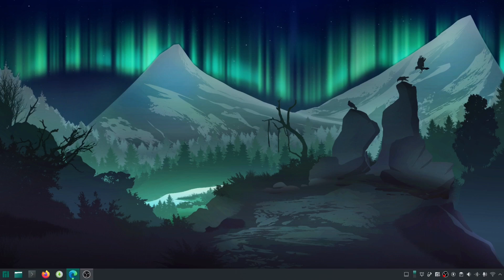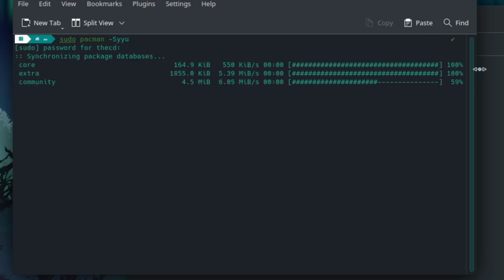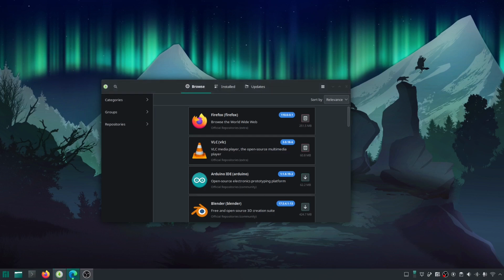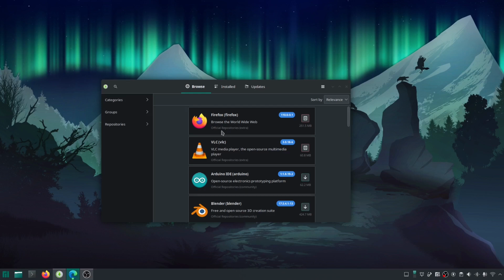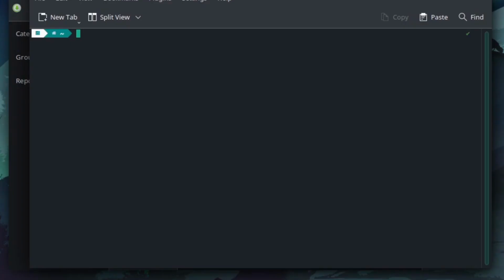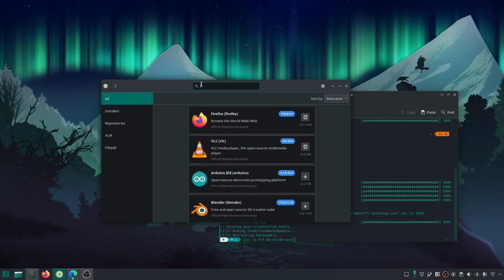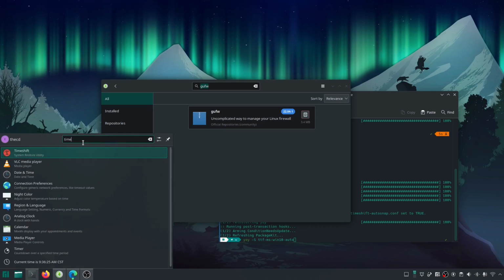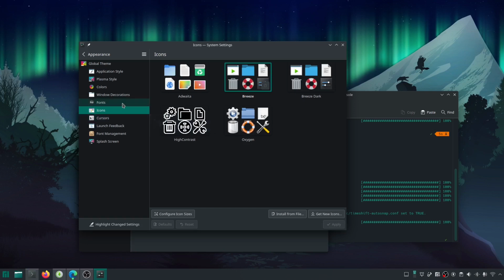8 Things You Must Do After Installing Manjaro KDE Edition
This video guide walks you through the tasks you should do after installing Manjaro Linux KDE Edition. We cover updating, setting up mirrors for pacman, enabling Flatpak support and the AUR repository, and more.

00:00 - Intro
01:36 - Setup Mirrors and Updating
03:05 - Install Additional Drivers
04:23 - Enable Flatpak Support
06:01 - Install Software
08:25 - Enable the AUR and Install Microsoft Fonts
11:06 - Enable Firewall
12:50 - Configure Backups
14:08 - Customizing KDE
15:58 - VPN